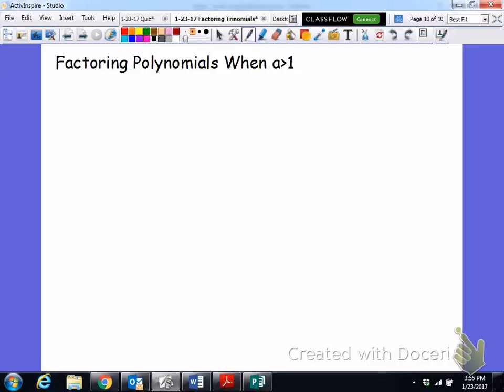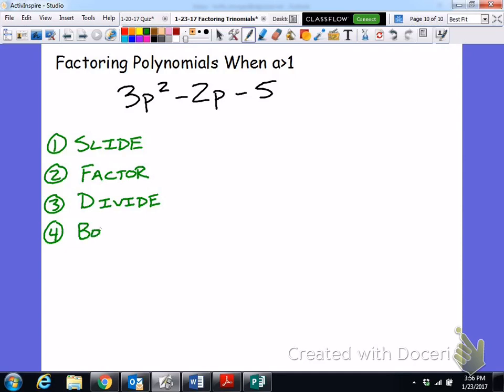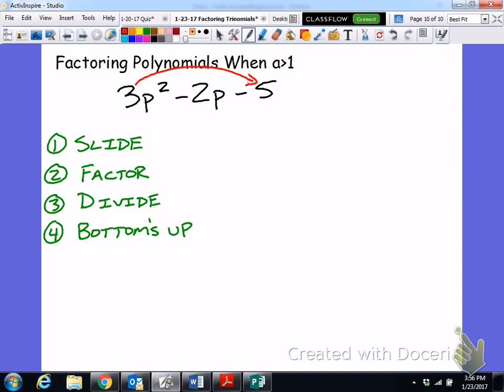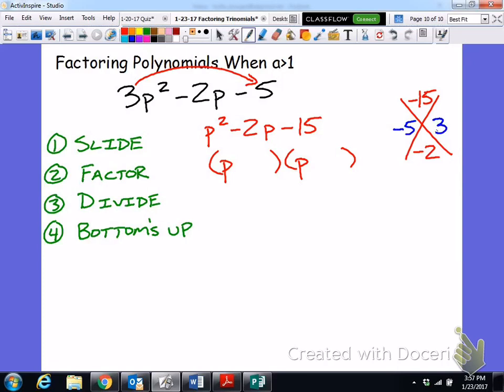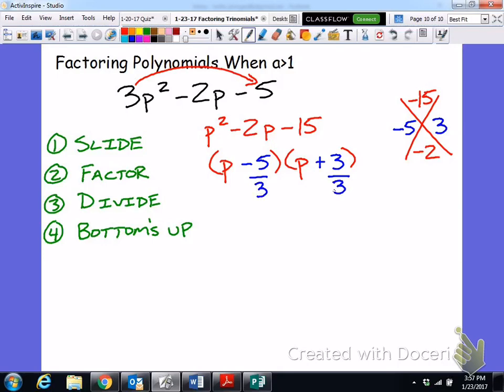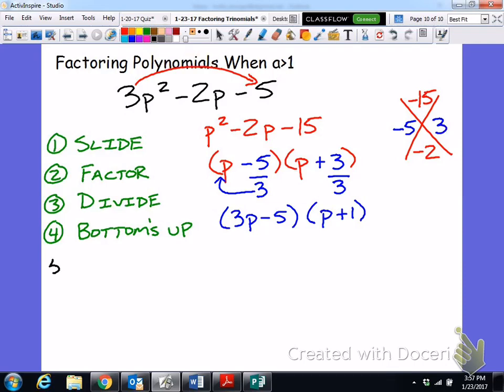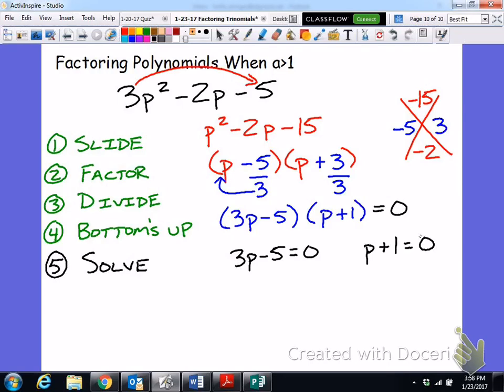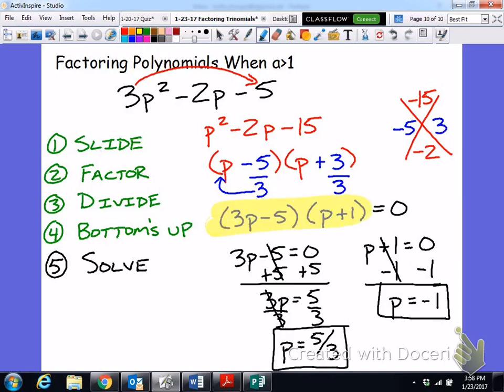Factoring Polynomials using Slide, Divide, Bottom's Up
This video is intended to show students how to factor polynomials using Slide, Divide, Bottom's Up.